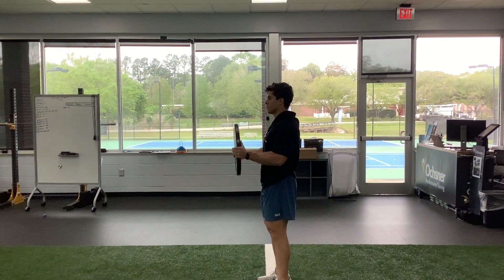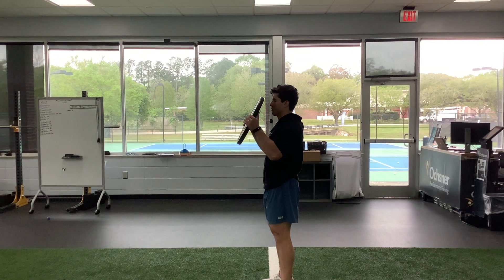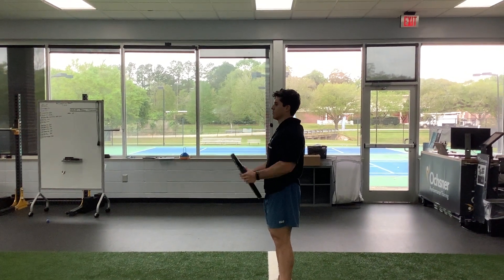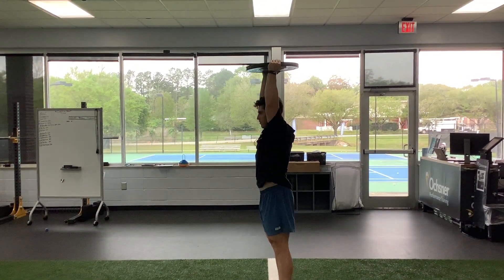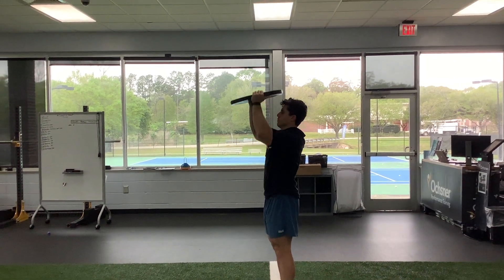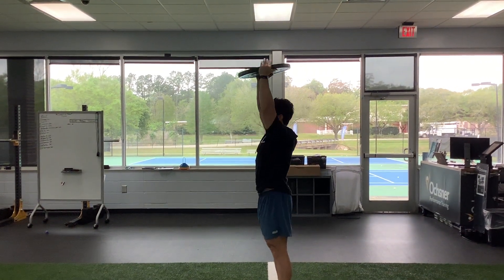Plate Triple Crush